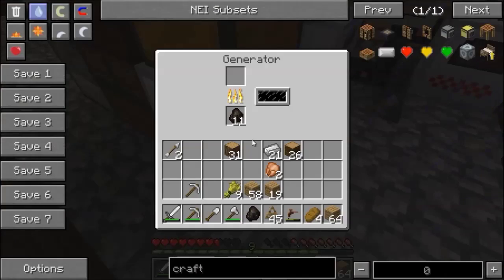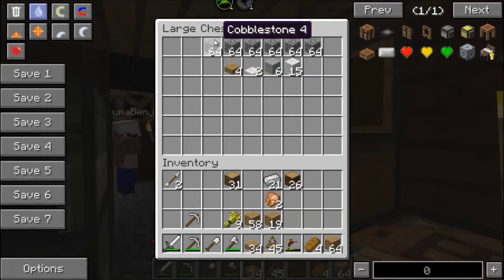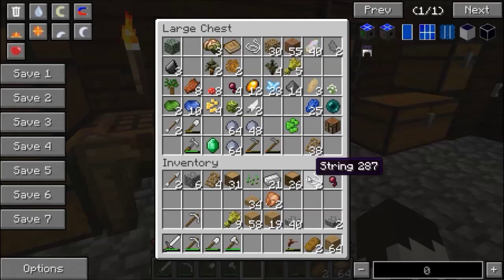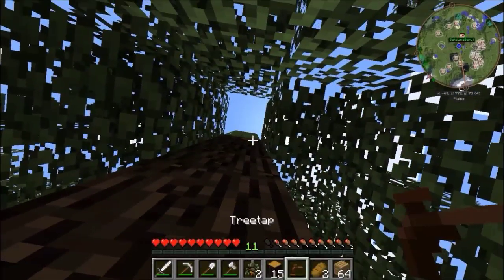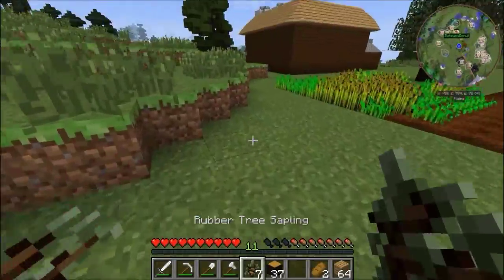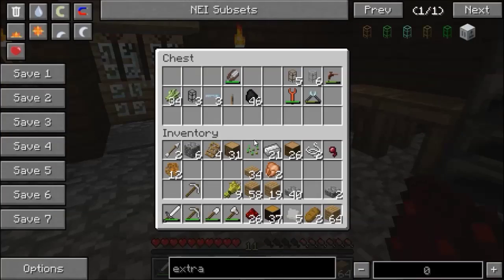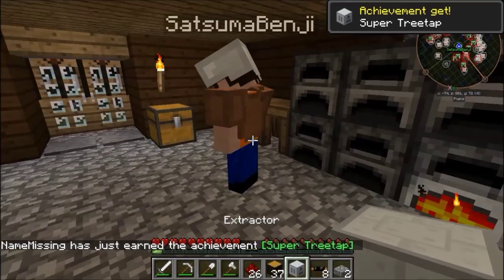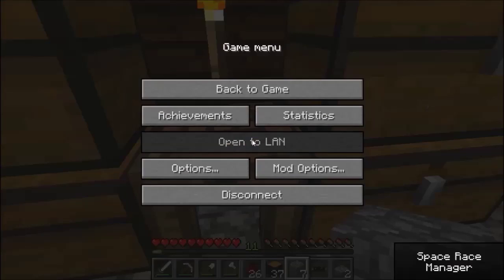Minecraft Modpack: Tim Plates-CON-South Stockmead (7)